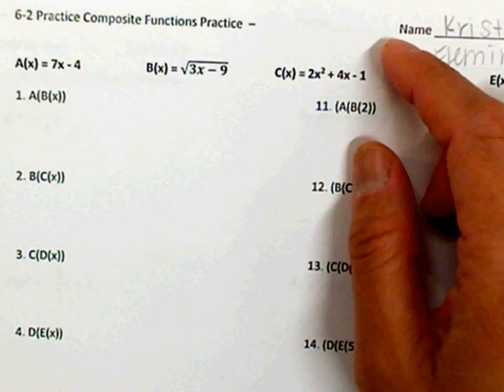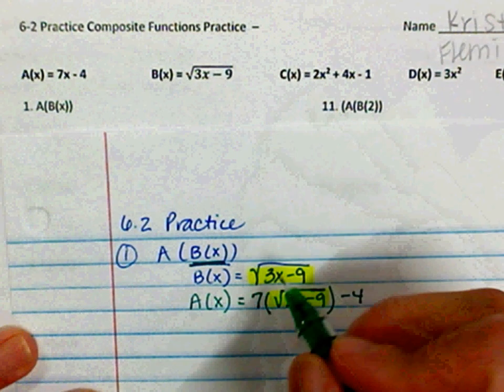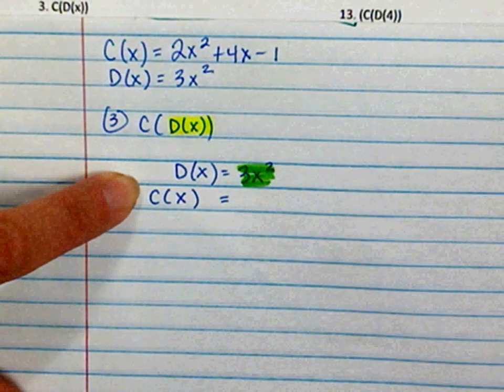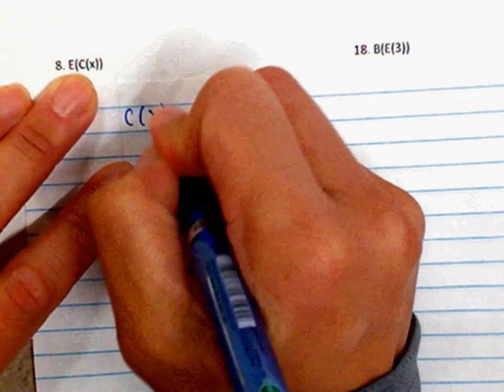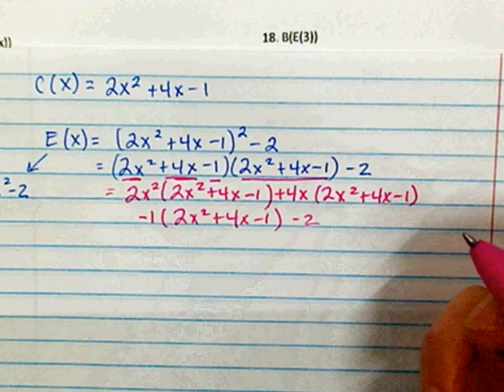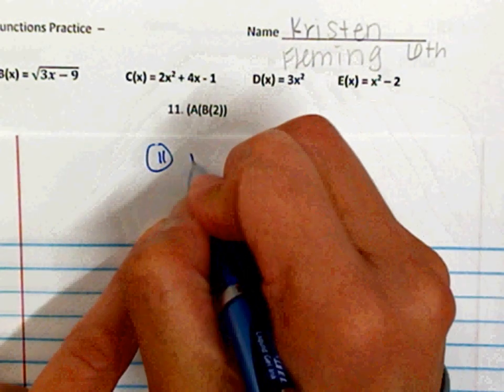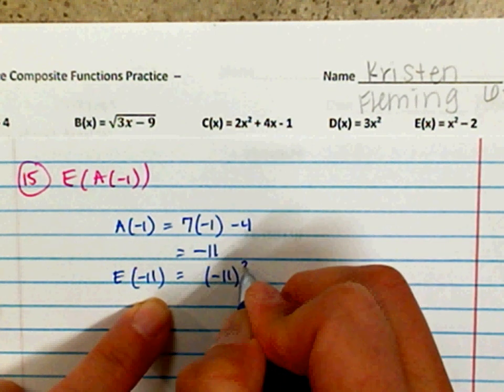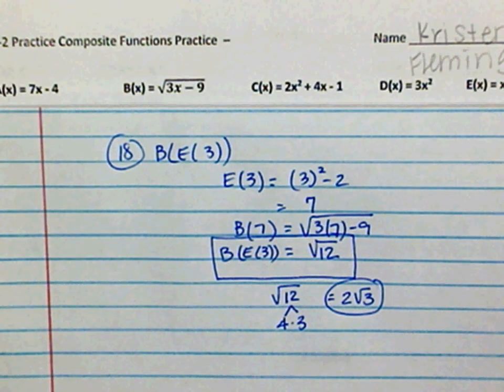6 2 Example Assignments